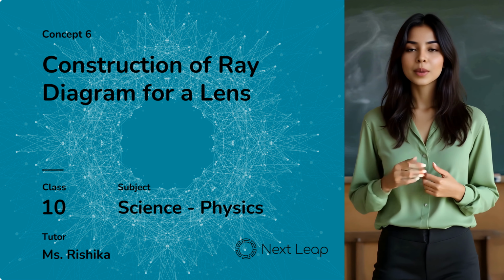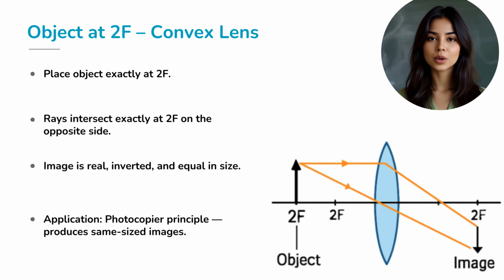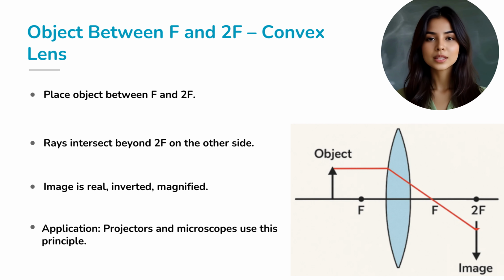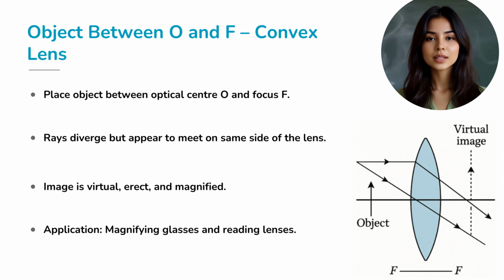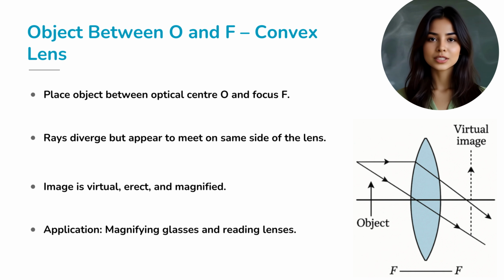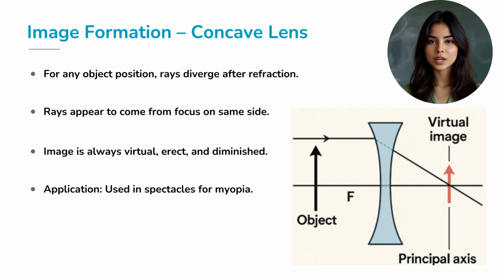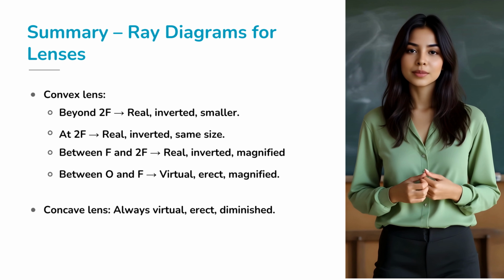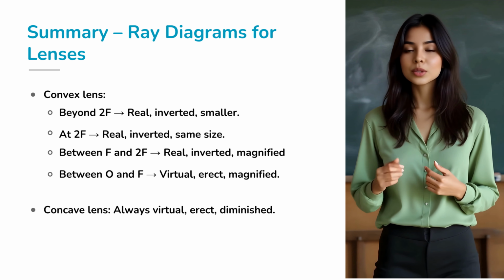Construction of Ray Diagram for a Lens | Class 10 Physics | Refraction through A Lens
🔺 Learn How to Construct Ray Diagrams for Lenses in Class 10 Physics!
 In this video, we’ll guide you through the construction of ray diagrams for both convex and concave lenses. Ray diagrams are essential tools in understanding how lenses form images of objects. We’ll explain the rules for drawing ray diagrams and cover different object positions, including beyond 2F, at 2F, between F and 2F, and between O and F for convex lenses. Additionally, we’ll show you how to draw a ray diagram for a concave lens. This video will help you master ray diagram construction, which is critical for solving problems in your Class 10 Physics exams.

 1️⃣ Introduction – Why Ray Diagrams? – Understanding the importance of ray diagrams in optics.
 2️⃣ Rules for Drawing Ray Diagrams – The basic rules for constructing ray diagrams for lenses.
 3️⃣ Object Beyond 2F (Convex Lens) – How to draw the ray diagram when the object is placed beyond 2F of a convex lens.
 4️⃣ Object at 2F (Convex Lens) – Ray diagram for when the object is exactly at 2F of a convex lens.
 5️⃣ Object Between F and 2F (Convex Lens) – Ray diagram for objects placed between F and 2F of a convex lens.
 6️⃣ Object Between O and F (Convex Lens) – Ray diagram for objects placed between O (optical center) and F (focal point) in a convex lens.
 7️⃣ Concave Lens Ray Diagram – How to draw the ray diagram for a concave lens.
 8️⃣ Recap and Closure – Quick revision of key points to ensure you’re ready for the exams.

 ✔ Exam-Oriented – Full coverage of ray diagram construction, crucial for Class 10 Physics exams.
 ✔ Clear and Simple – Step-by-step visual explanations of how to construct ray diagrams for convex and concave lenses.
 ✔ Real-World Relevance – See how ray diagrams apply in optical instruments like microscopes, cameras, and eyeglasses.
 ✔ Advanced Problem Solving – Learn to tackle complex ray diagram problems with confidence.
 ✔ AI-Powered Clarity – NextLeap.AI ensures you understand each step in the ray diagram construction process, simplifying complex concepts.